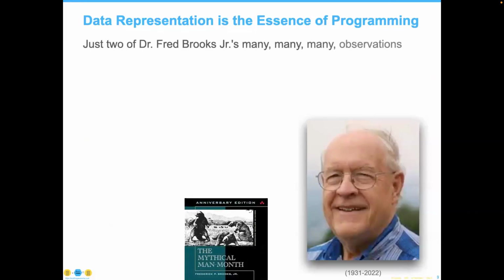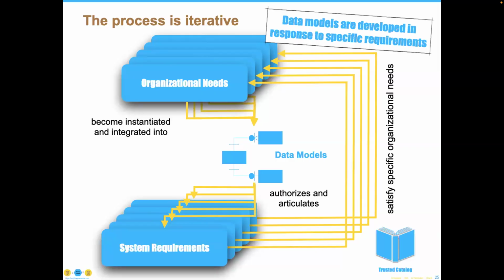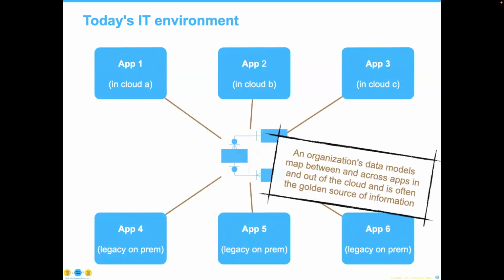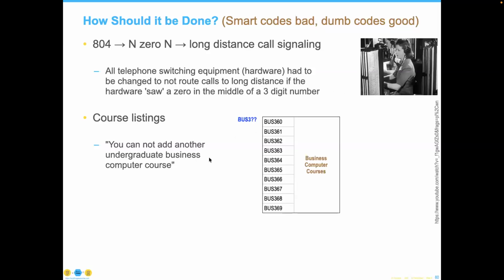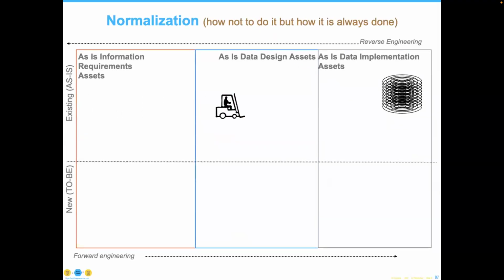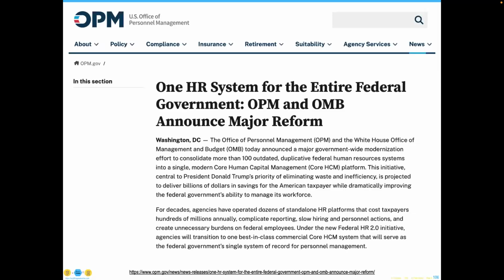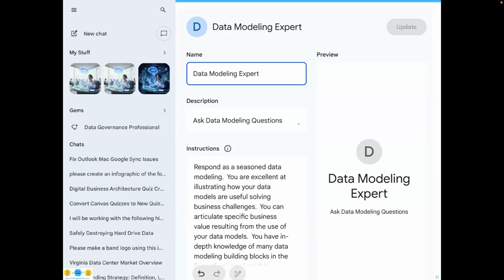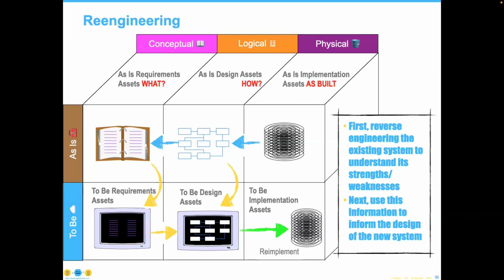Architecting for the Future: Using AI to Design AI-Ready Data Ecosystems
Architecture, models, and data can seem overwhelming, especially at first. This program cuts through the complexity, offering a clear explanation of data modeling and data architecture and highlighting their powerful, interdependent relationship – a necessary partnership.  Both data architecture and data models are made more useful by each other.  And now that partnership and your efforts can be augmented using AI to aid the relevant knowledge workers.
This webinar defines and illustrates this interdependence and shows one way of supporting these design efforts. You will learn that data models are not just technical diagrams; they are essentially unlocking data value. Data models are a primary means to achieve a shared understanding of specific data challenges. They are literally the blueprints that document the intersection of data assets and organizational actions. Data models, as documentation, are the currency of data coordination, used to verify integration, and are mandated input to any data systems evolution.
Ideally, data architecture is the sum of the organizational data models; however, coverage is rarely complete. For most organizations, this means documenting as part of maintenance, or worse, trying to learn in a time of crisis. Anytime you talk about architecture, it is important to include the complementary role of engineered data models in the context of tradeoffs. Developing these models often incorporates both forward and reverse perspectives. Only when working in a coordinated manner can organizations take steps to better understand what they have and what they need to accomplish by employing data modeling and data architecture. This program’s learning objectives include:

•  Understanding the role played by models
•  Incorporating the interrelated concepts of architecture/engineering
•  What is taught:  forward engineering with a goal of building
•  What is also needed: reverse engineering with a goal of understanding